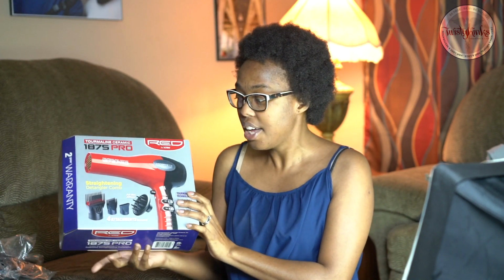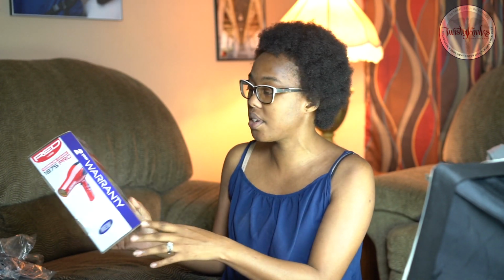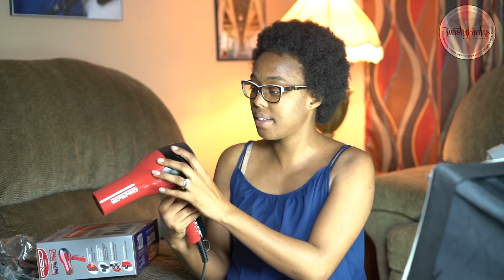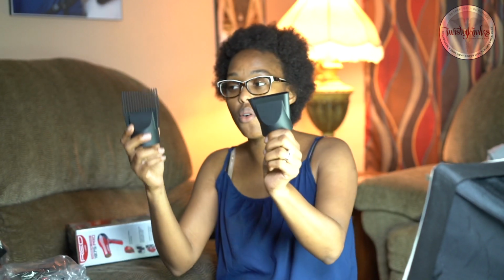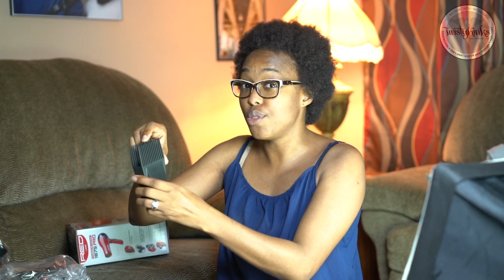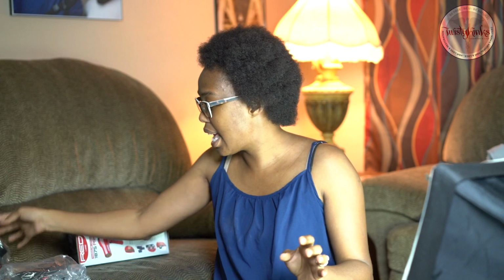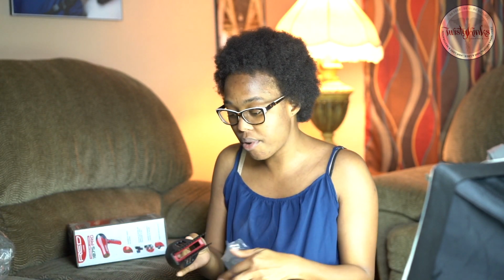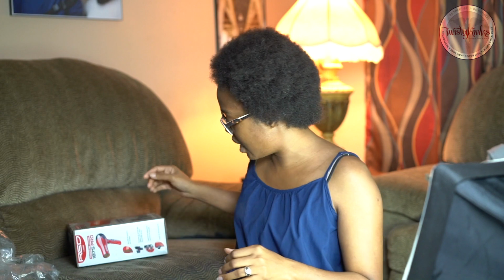Twistykinks | 1875Pro Hair Dryer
This is a basic review of the new hair dryer 1875Pro Titanium Ceramic hand held hair dryer. This item is part of the Red line by Kiss.